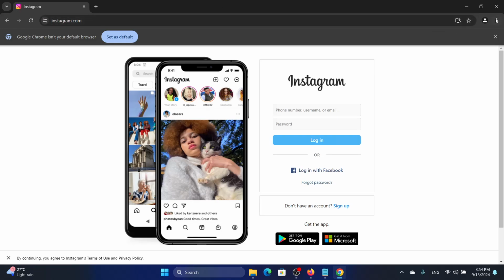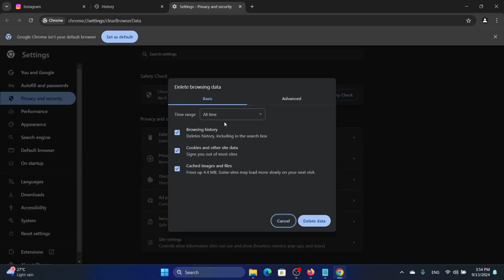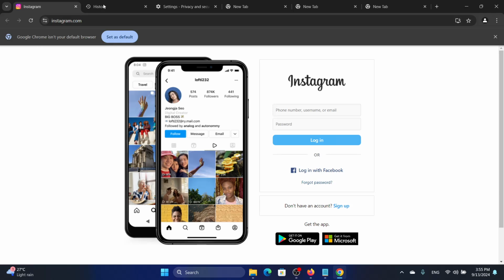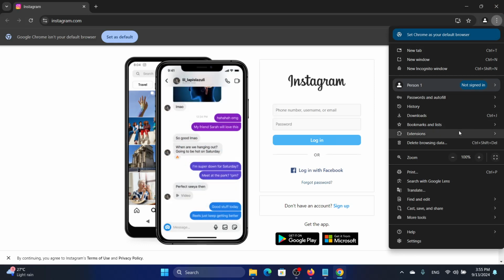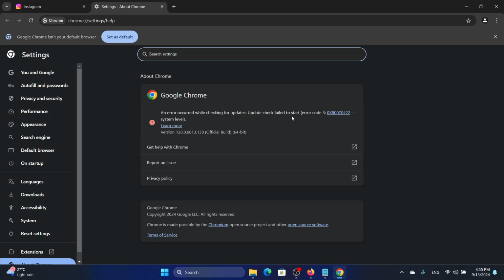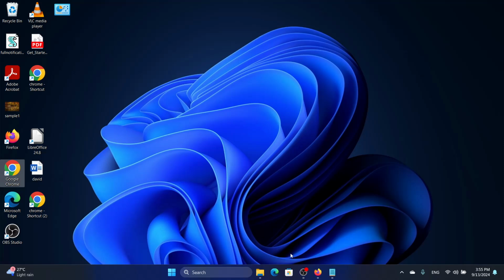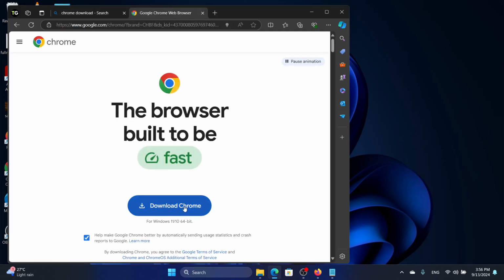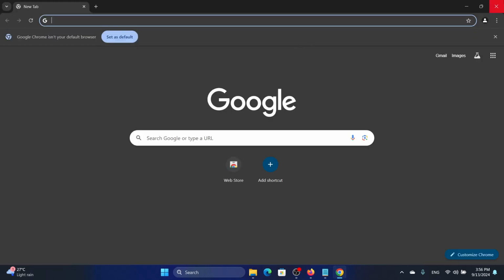Aw, Snap! page crashes and other page loading errors FIXED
Video Title: Aw, Snap! page crashes and other page loading errors FIXED

Encountering the 'Aw, Snap!' page crash error in Google Chrome? In this video, I'll show you how to fix page loading errors and crashes with a few simple steps. Get your browsing experience back to normal!